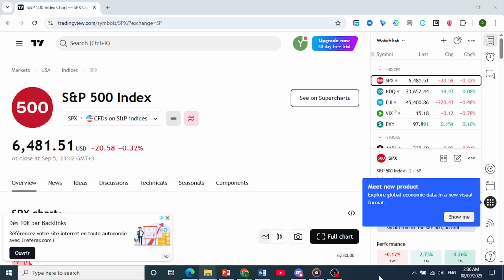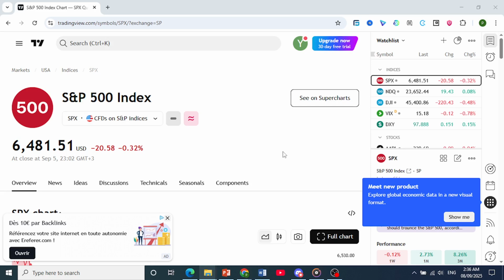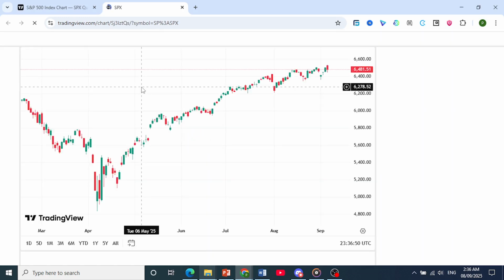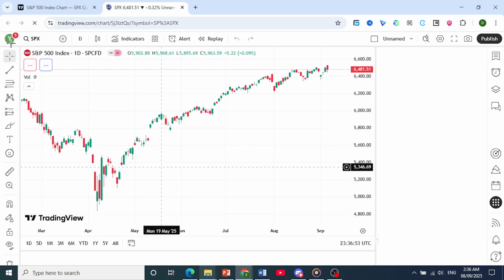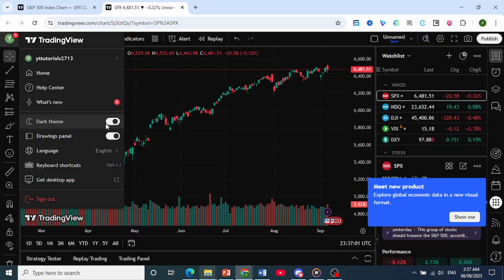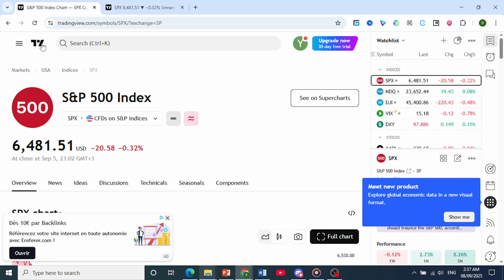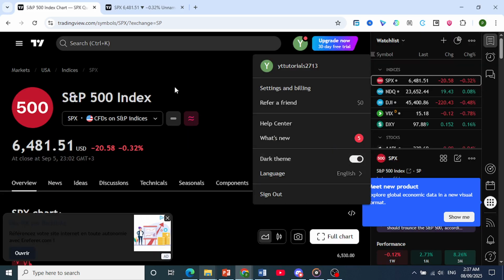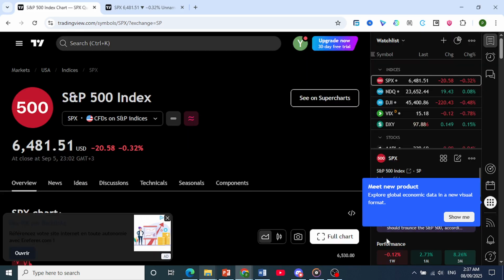How To Change Tradingview Theme | Get Dark Theme Tradingview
In this quick tutorial, you’ll learn how to change your TradingView theme step by step. Whether you prefer the dark theme for easier night trading or the light theme for daytime analysis, this guide will show you exactly how to switch between themes in just a few clicks. Perfect for traders who want to customize their charting experience on both desktop and mobile.

By the end of this video, you’ll know how to:

Enable TradingView dark mode

Switch back to light mode anytime

Customize your chart settings for better visibility

Improve your trading workflow with theme adjustments

This method works in 2026 and is fully updated for the latest TradingView interface.